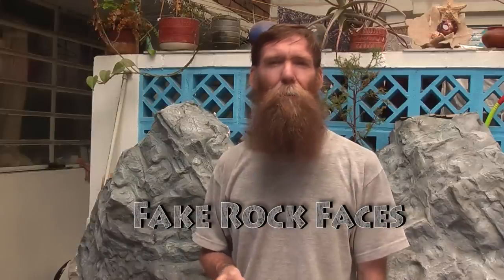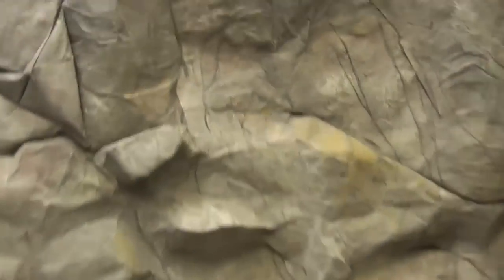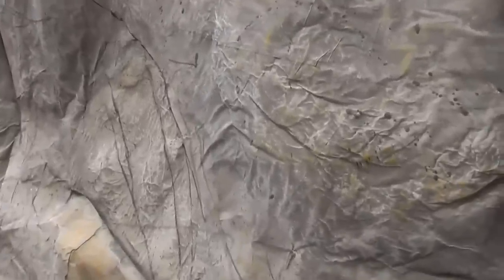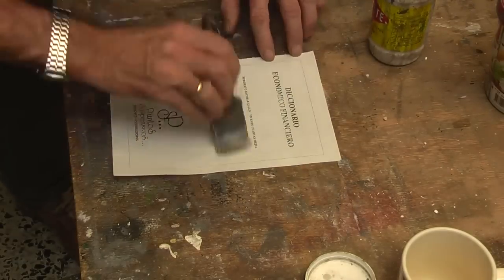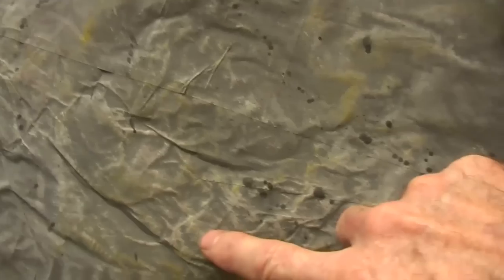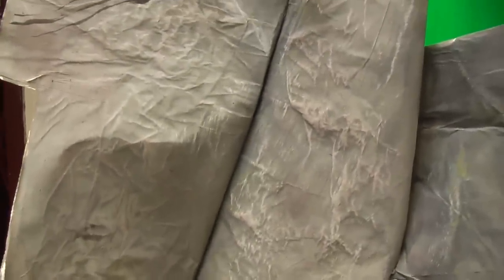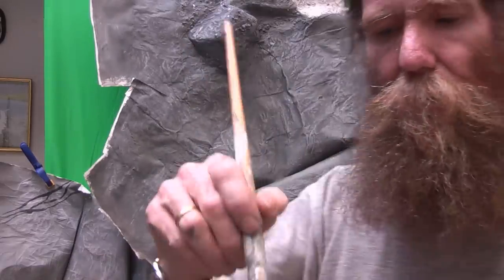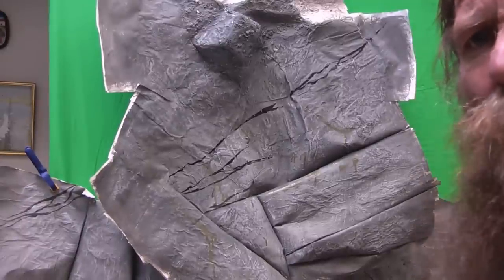Fake Rock Faces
Sometimes you need a generic rock face  filler for your production. Here is  a cheap technique you can do at home..
A veces necesitas un muro generico de roca para rellenar, en tu produccion. Aqui es una tecnica  economica que  puedes hacer en casa.